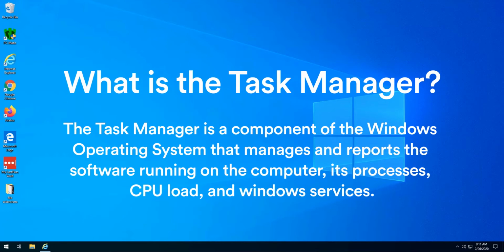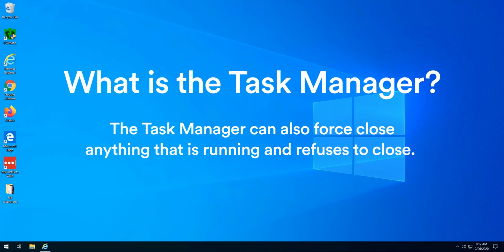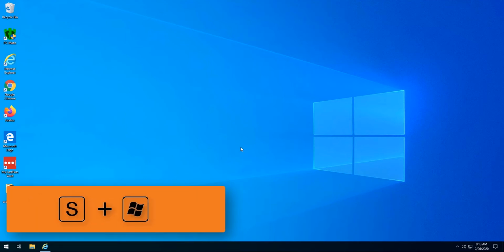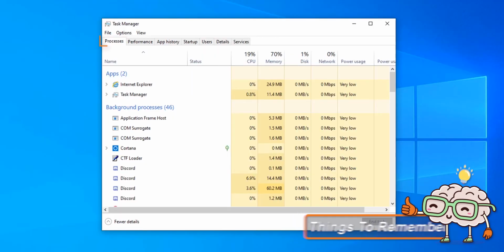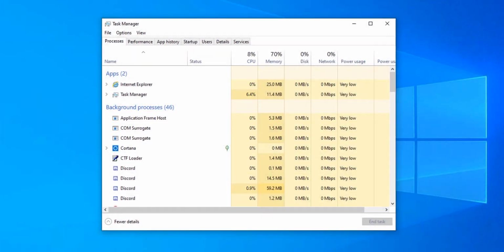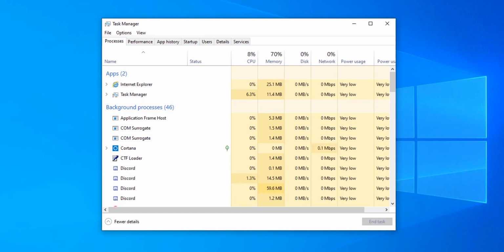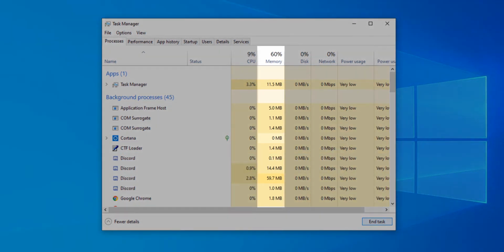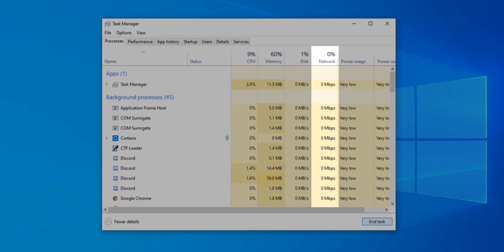Computer Basics: The Windows Task Manager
Follow along with James, as he walks you through the Windows task manager.

- The task manager is a component of the Windows Operating System that manages and reports which software is running on the computer, its processes, CPU load and Windows services. CPU load is just a fancy way of saying how your processor is performing under the current conditions.
- The task manager can force close any program that is running and refuses to close. If you need to close a program this way please note that you will lose any unsaved work.
- There are a few ways to open the task manager: On your keyboard, press CTRL + SHIFT + ESC or CTRL + ALT + DEL. You can also type "task manager" into the search box

***columns in the task manager***
- CPU: shows how much of the CPU is being used by the process that is running. If the CPU says 100%, that means the CPU is being overworked and the processor is not able to handle the demand.  You can find the offending program and kill the process by selecting it and then clicking "end task"
- Memory: shows how much memory is being used by a program
- Disk: shows the read and write speed as it pertains to the hard drive. If this number is at 100%, the computer will be slow because the hard drive, where everything is stored and accessed, is at maximum load
- Network: shows the network utilization of a program
- GPU: shows how much graphics card resources a program is using